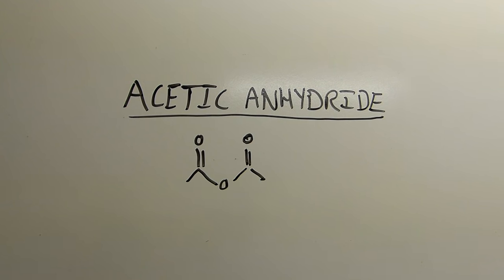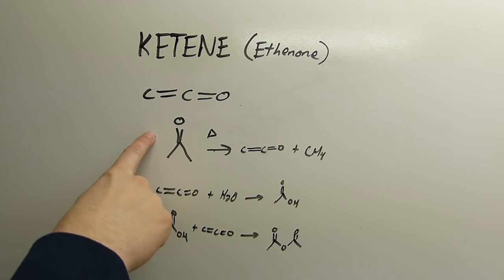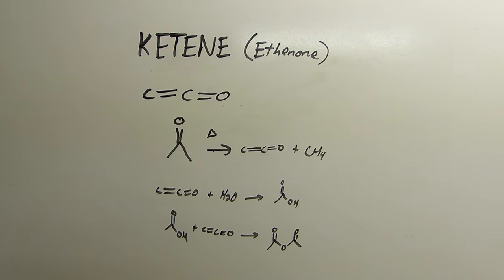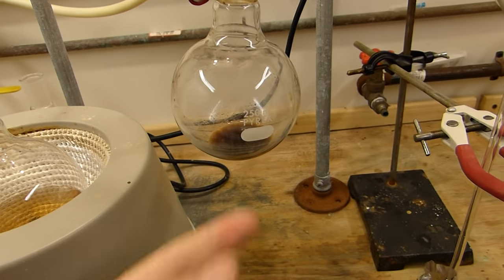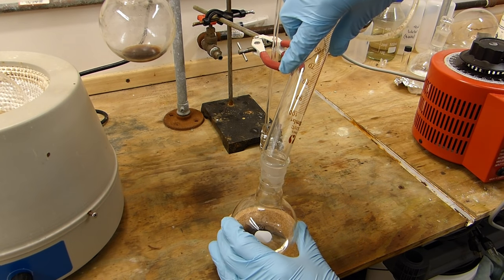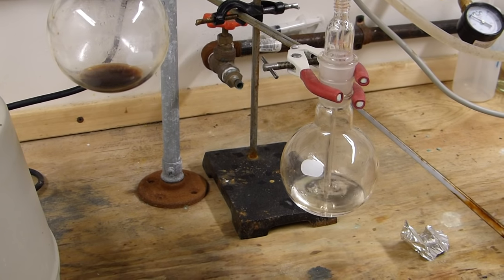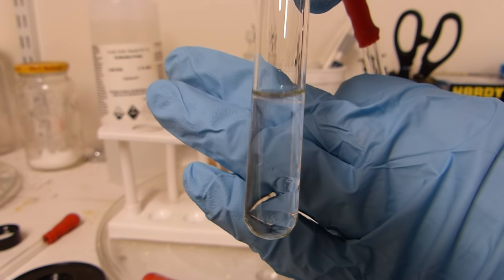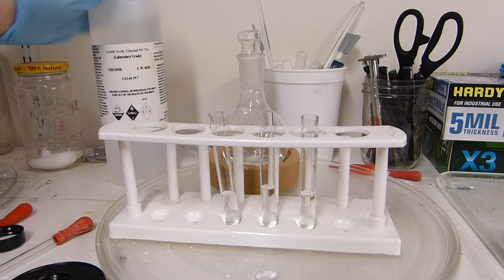Acetic Anhydride Part 2: Running the Lamp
In this video, I make acetic anhydride using the ketene lamp I built in part 1.